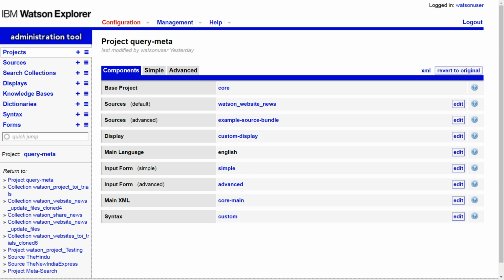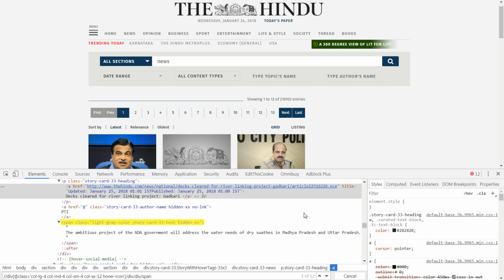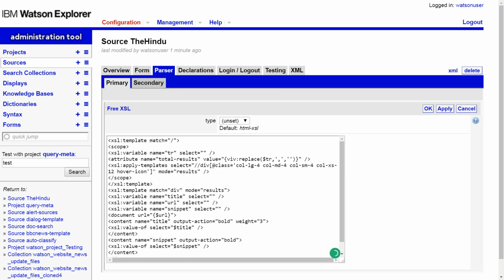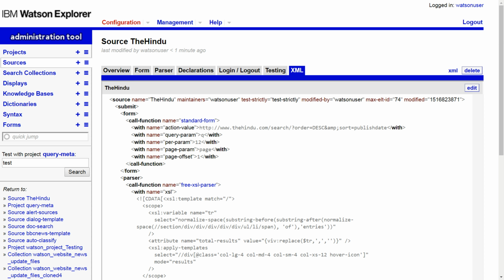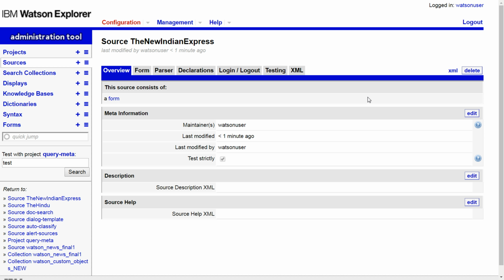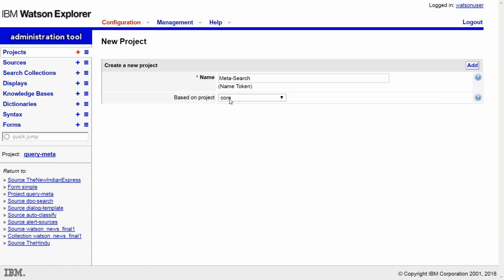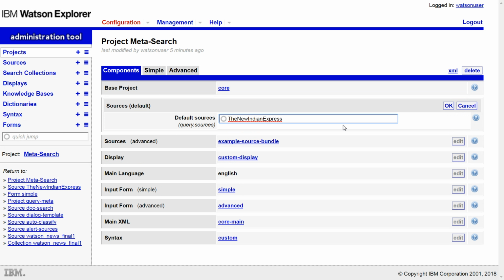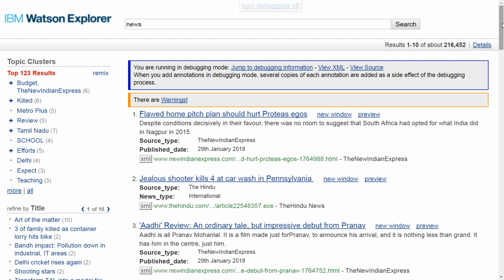Meta Search Engine with Watson Explorer | Part 1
In this video I am creating a meta search engine using Watson Explorer (WEX).